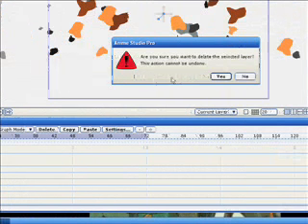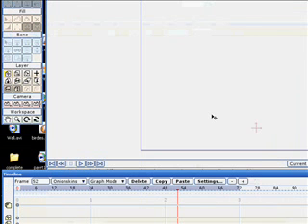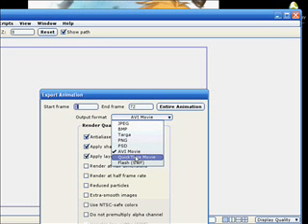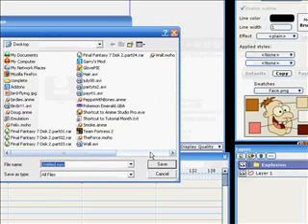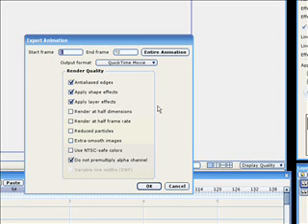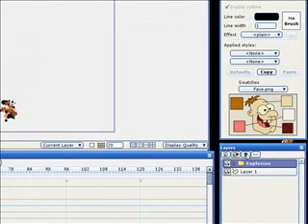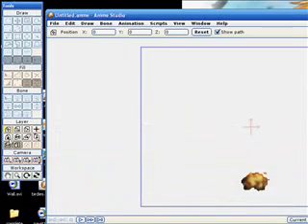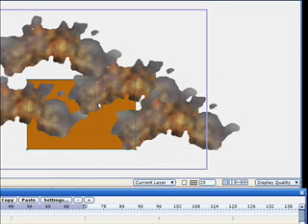Tutorial Month - July 11th - Speeding up particle effects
To download the quicktime file, if you cant be bothered to render it yourself...